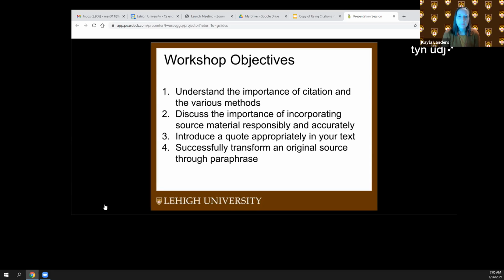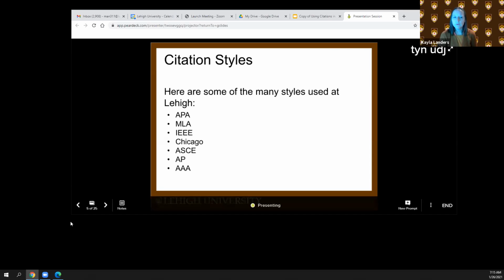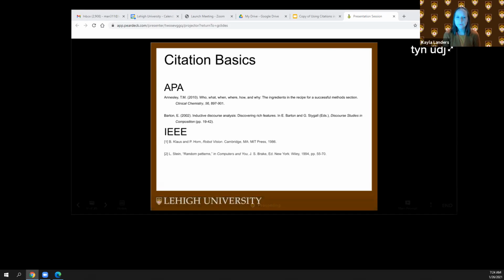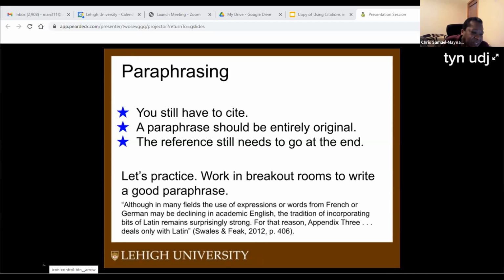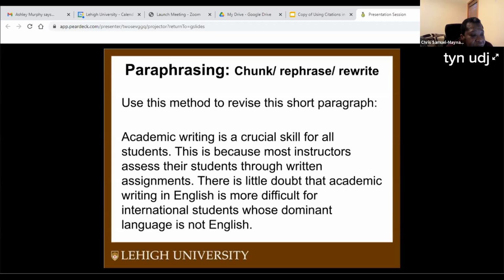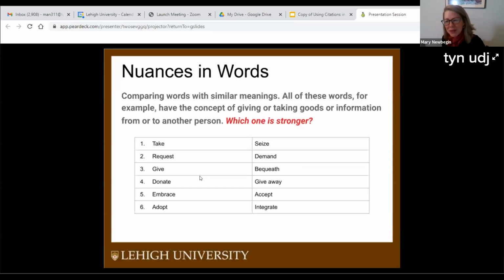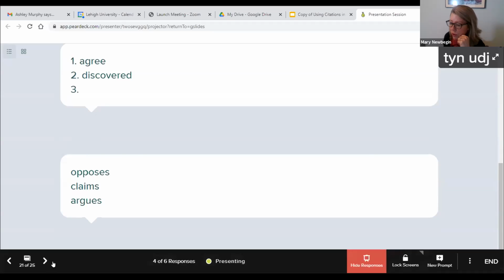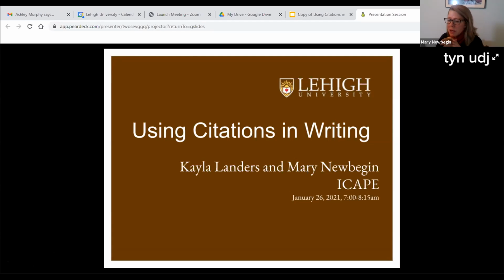Using Citations in Writing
Have you ever wondered why there are so many different citation styles or what the difference between MLA, APA, and Chicago is anyway? Have any of your professors ever commented that you “dropped in” a quotation? Attend this citation workshop to answer your questions and improve your understanding of this important academic skill.